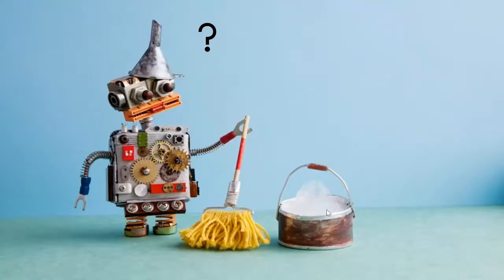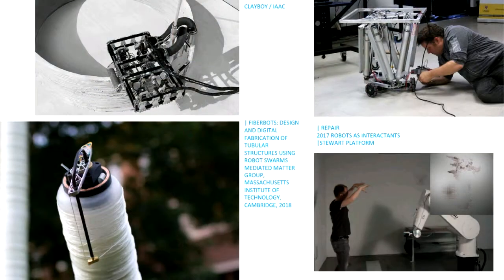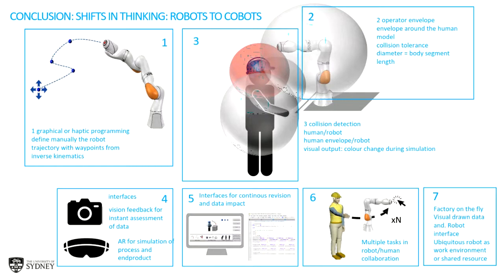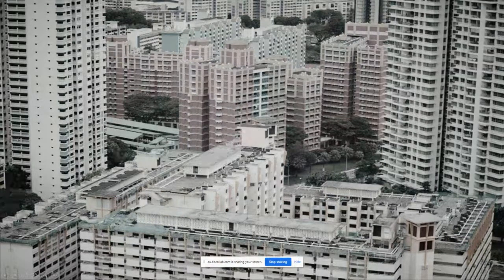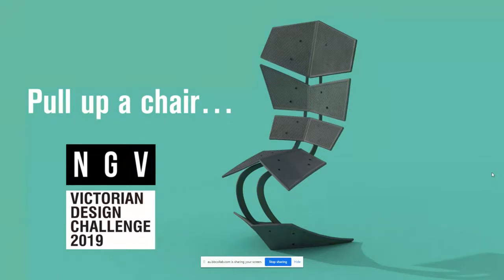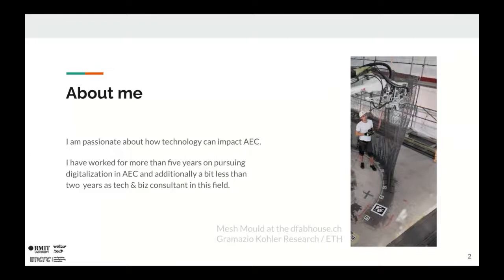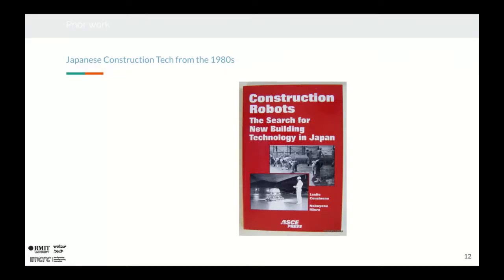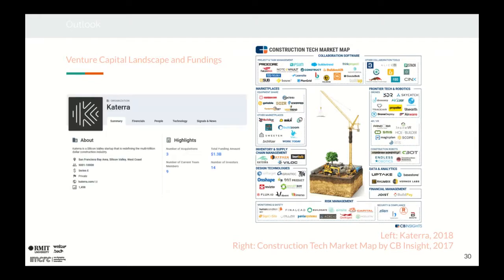Computational AEC Melbourne 24 September 2020 | 6th meeting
Robotic Fabrication in AEC

0:00 Intro - Andres Rivera Gonzalez
7:37 Dr. Dagmar Reinhardt - Robotics in architecture, Human-robot collaboration and Industry 4.0
40:10 Daniel Prohasky - Curvecrete
1:14:00 Alexander Nikolas Walzer - Applying lean production methods to construction
1:42:38 Round Table

In this session, industry leaders will be talking about current practices of Robotic Fabrication and Manufacturing and its uses within the AEC industry. They will be showcasing some of their research projects investigating cutting edge technology in fabrication and digital design. It will be a glimpse into the future of the industry.

Dr. Dagmar Reinhardt, The University of Sydney (A. Professor, Chair of Architecture)
Robotics in architecture, Human-robot collaboration and Industry 4.0

Dr Dagmar Reinhardt is a practising architect, researcher and educator. Reinhardt leads the robotics research group and the Master of Digital Architecture Research stream and at the School of Architecture, Design and Planning, The University of Sydney, and her design research studios are regularly awarded the prestigious National Student Award for Structural Innovation and for Digital Innovation by the AIA Institute of Architects, Sydney, NSW. Lecturing internationally, she was the Foundational Program Director of the Bachelor of Architecture and Environments (BAE, 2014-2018). As a practising architect, her built works, competitions and installations are research-based, widely published and have received numerous recognitions and awards for affordable and multi-generational residential works

Reinhardt’s research focuses on the intersection and integration of architecture, acoustics, structure, robotics, fabrication, material and constructions constraints into design and interdisciplinary collaborations.

Daniel Prohasky, Swinburne University (Lecturer in Architectural Engineering)
Curvecrete

Daniel Prohasky is an architectural engineer and roboticist passionate about translating research towards industry adoption in Australia, particularly in the building design and construction industry. He is the founding lecturer in Architectural Engineering at Swinburne University and was Swinburne’s 2019 Design Faculty Innovation Fellow to further develop an innovative advanced manufacturing venture, Curvecrete. Curvecrete technology was proudly invented at the University of Melbourne.

In this presentation, Daniel will address some of the key challenges around navigating the balance between architecture and engineering, academia and research commercialisation, and how we might disrupt the industry as we know it through computational design of virtual and physical systems aka advanced manufacturing.

Alexander Nikolas Walzer , RMIT University (Research Fellow)
Applying lean production methods to construction

Alex is a Melbourne-based researcher exploring tech in AEC. Currently, he is part of the RMIT x IMCRC Design Robotics developing new workflows for Australian SMEs. Prior to this role, he was an assistant at ETH Zurich and the NCCR Digital Fabrication. Alex has consulted several companies and organizations on the possibilities of the ongoing digitization in AEC. On the weekend, he is a passionate Maker and Motorcyclist and loves a good IPA.

This talk will highlight a few case studies, the importance of collaboration, economies of scale, as well as opportunities, challenges and incentives for new and existing firms to embrace digital fabrication.